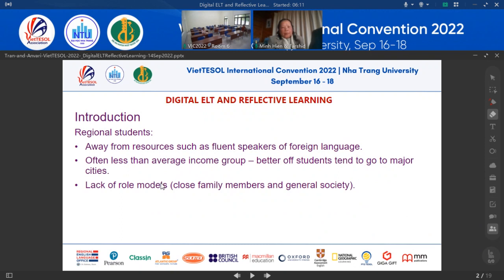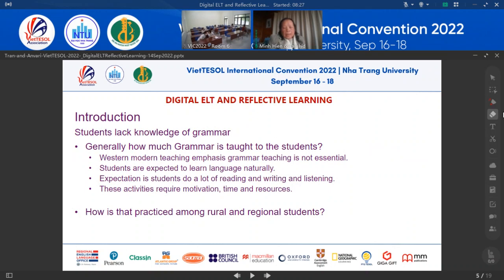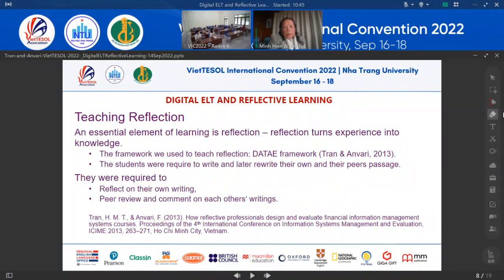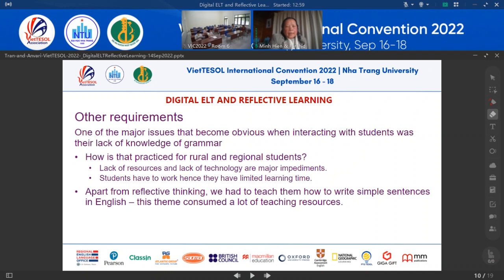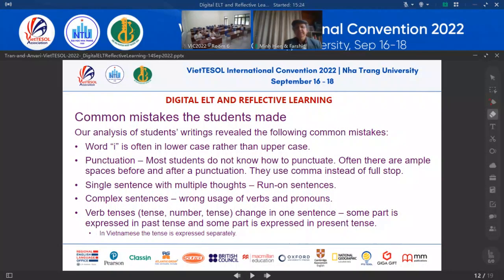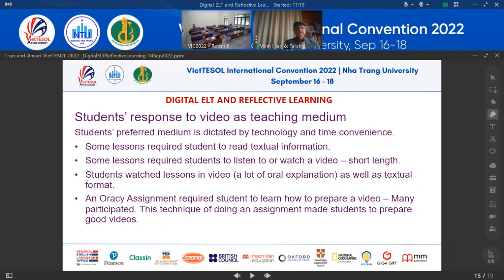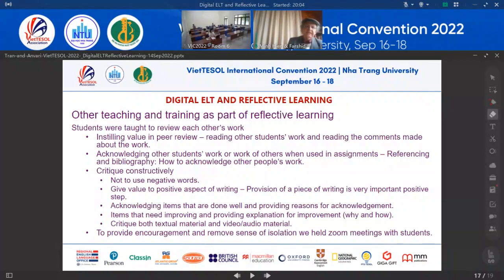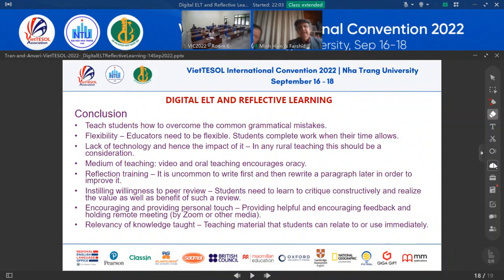VIC2022 Doctoralforum HaNguyen Trang Nguyen 2